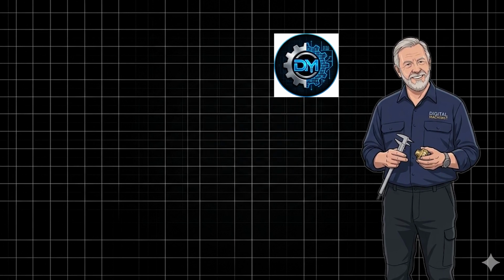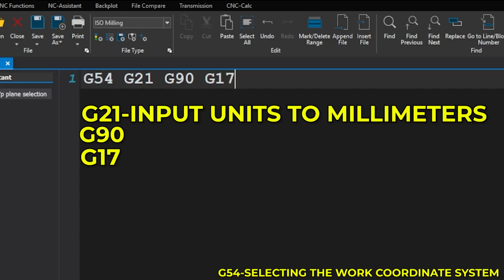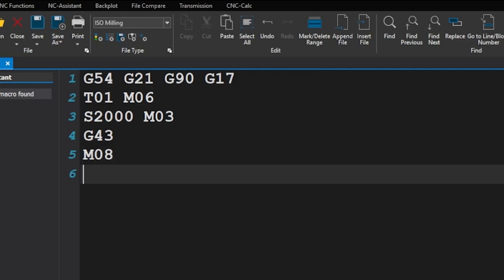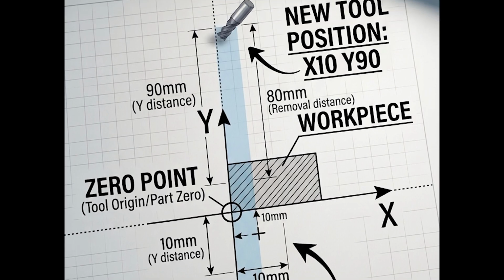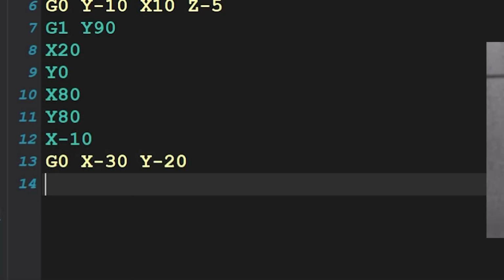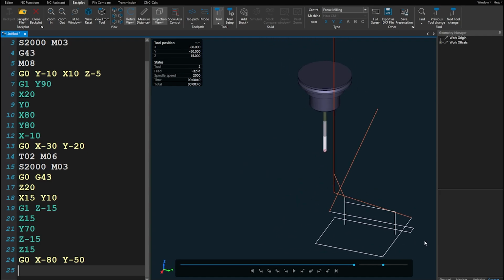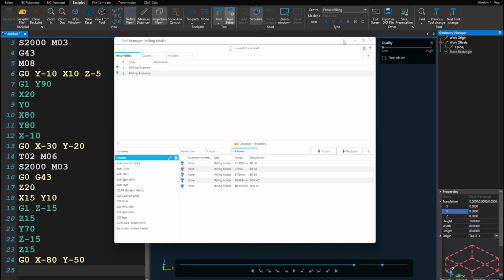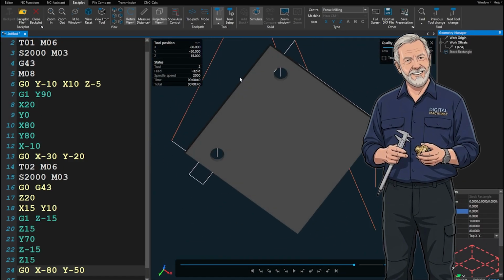CNC G-Code Programming for Beginners - From Scratch!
In this video, I will show you how to master CNC G-Code programming using CIMCO Edit. We go from a blank screen to a finished part, covering essential codes like G54, G43, and M08. Perfect for students and machining enthusiasts!

Check out Digital Machinist for more CNC tips.